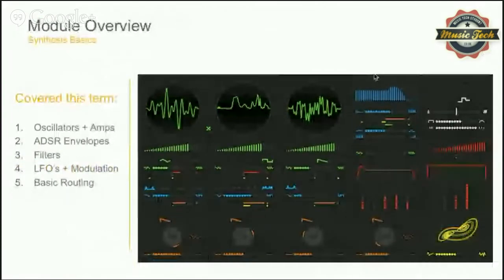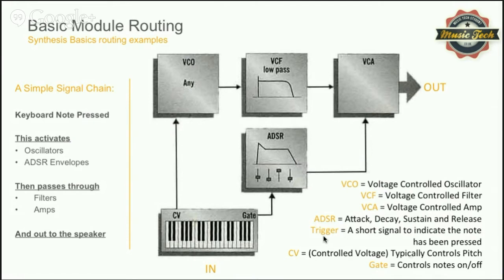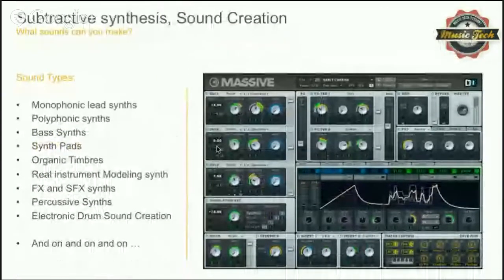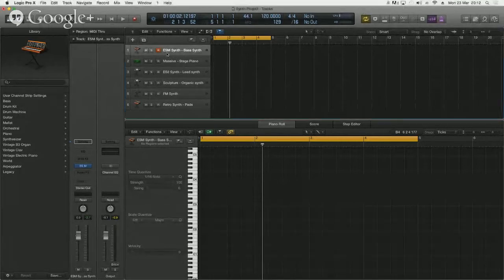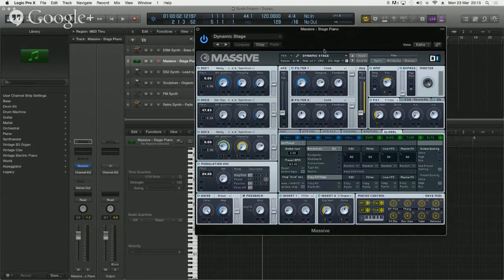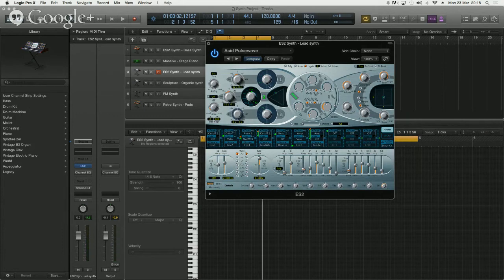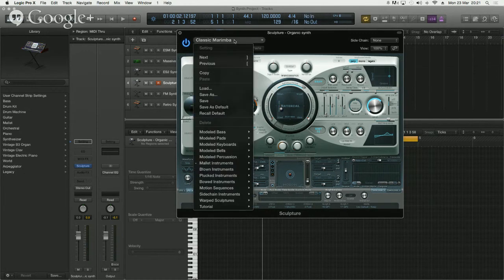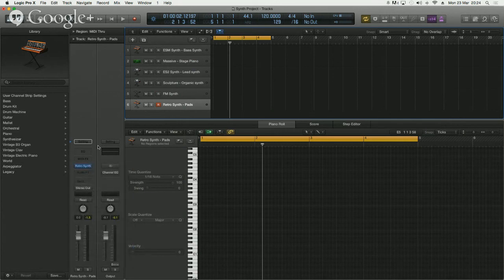Music Tech Synthesis Basics Series: Putting it all together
In this weeks music tech webinar we will be putting all of the synthesis skills learnt over the past few weeks together. For more music tech webinars visit: musictechstudent.co.uk